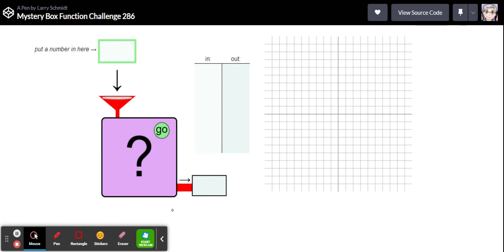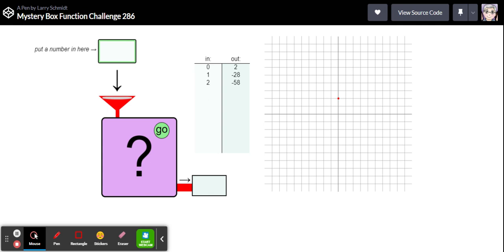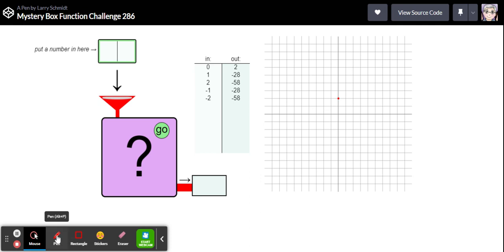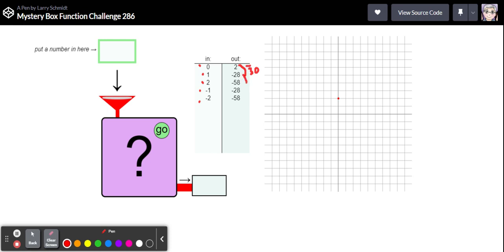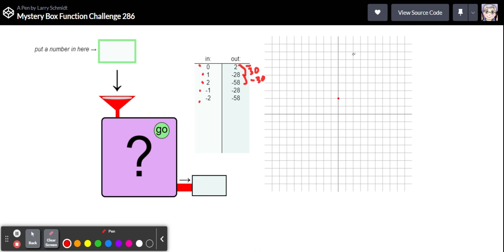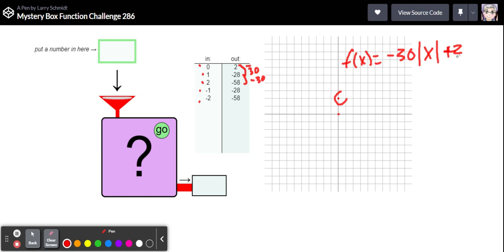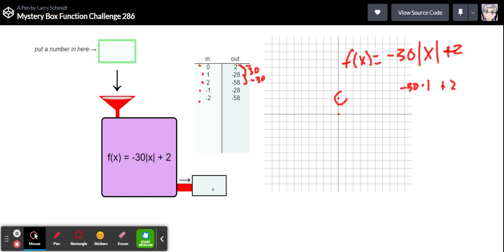Mystery Box Function Challenge 286